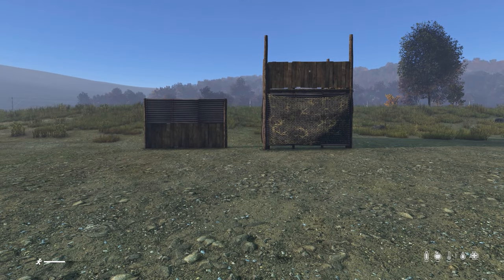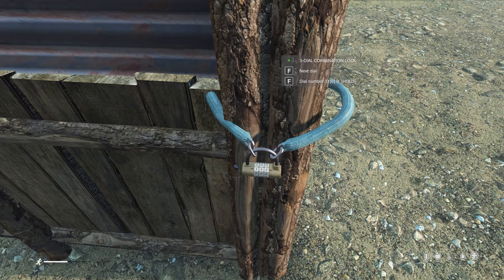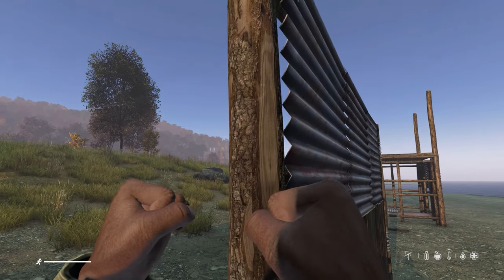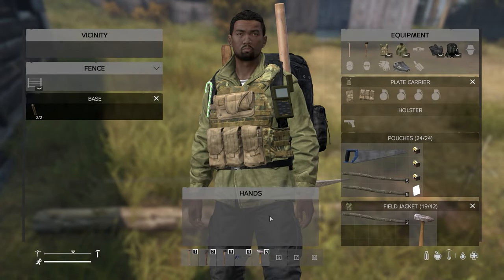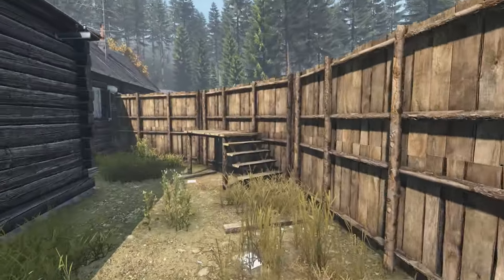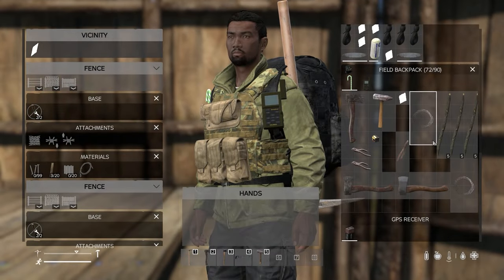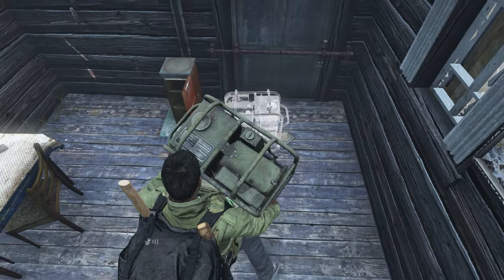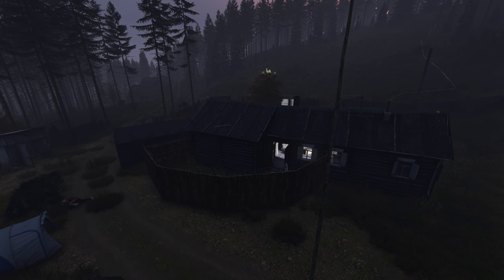Complete DayZ Base Building Guide for 2024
In this guide I will show you all of the basebuilding options in vanilla DAYZ alongside tips and tid bits for you so you're first base build will look like your 100th.

Per Request of : @beardedeagle2023

Never necessary, always appreciate, donate if you'd like to help the channel

Chapters:

00:00 - Intro
00:16 - Building the Structures
11:45 - Base Building Walkthrough